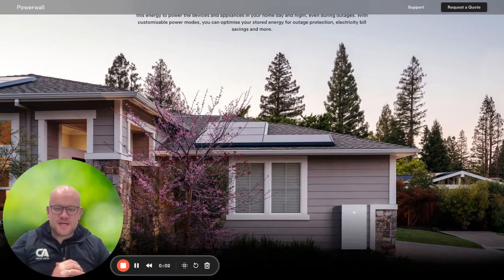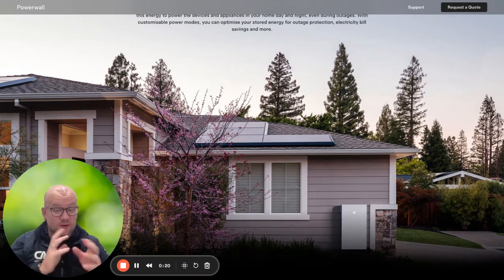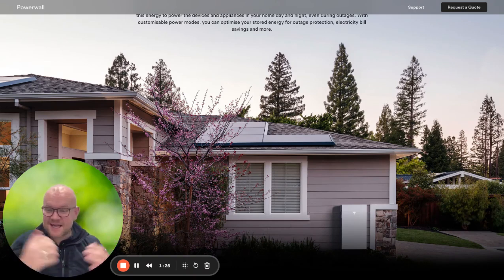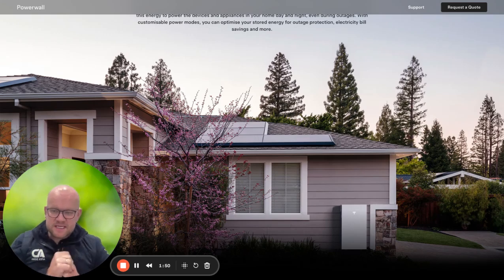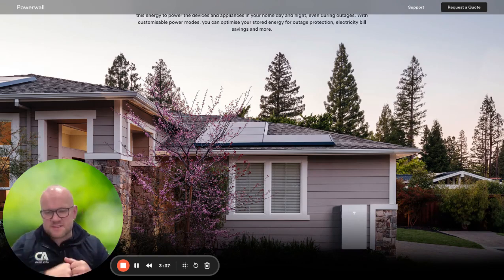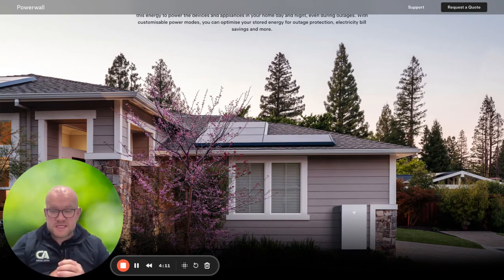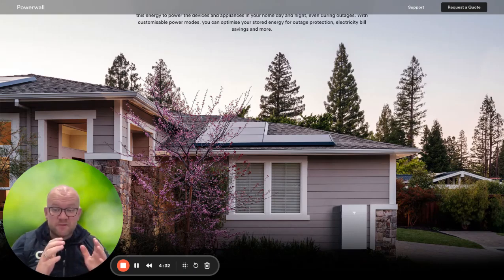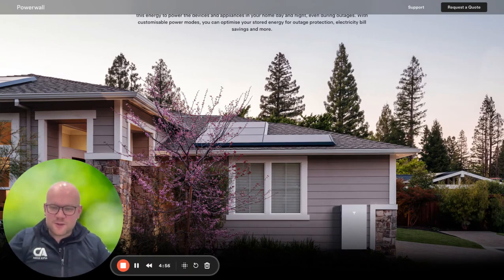Tesla Powerwall 3 Setup Guide with Apex Doma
Welcome to your new Tesla Powerwall 3! In this guide, we’ll walk you through essential steps for onboarding, including Smart Export Guarantee setup, G99 registration, and how to maximise energy storage and usage.

🌟 What You’ll Learn:
- Powerwall 3 setup and onboarding essentials
- Smart Export Guarantee registration steps
- Troubleshooting documentation and feedback channels

00:00 - Welcome to Your New Powerwall 3
01:18 - Documentation You’ll Receive
02:30 - G99 Application and Export Process
03:36 - Managing Expectations on Setup Timelines
04:07 - Final Handover Package and Documentation
04:31 - Additional Resources and Videos

💡 Pro Tip: If you're thinking of switching to Octopus, we're delighted to be able to give you £50 bill credit as an Octopus Trusted Partner 🐙

You'll get the £50 back as a credit after your first direct debit is taken. You'll need to sign up to Octopus Energy on either a Flexible or Fixed Tariff, and once your switch has taken place, you'll be able to choose from any of their Smart or Intelligent Tariffs.